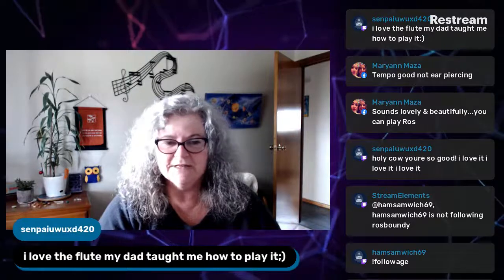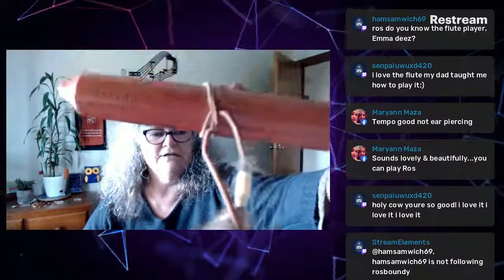Testing out the sound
Playing a little bit of NASF (native american style flute) to test how the sound comes through on the recorded version using restream.io as the sole broadcasting platform. To 5 destinations.